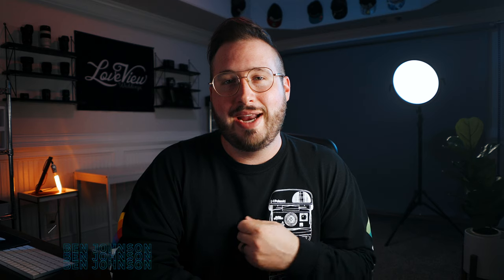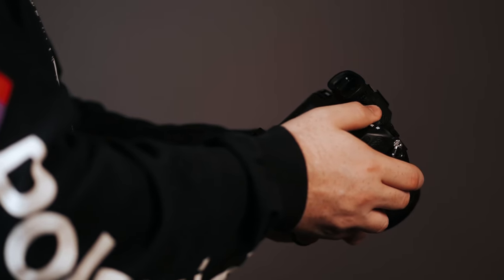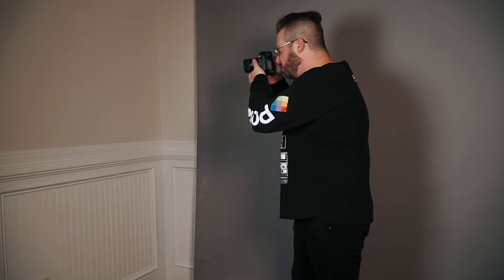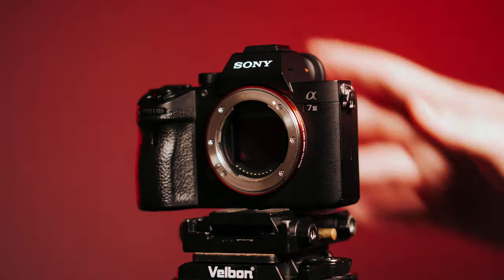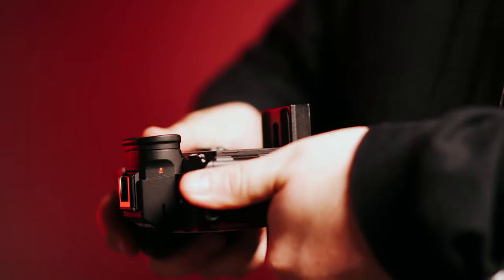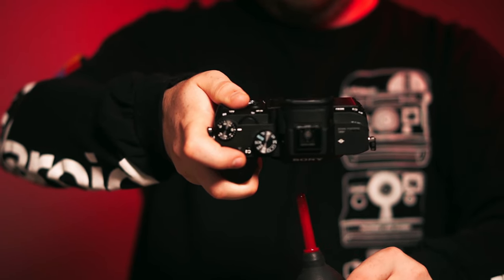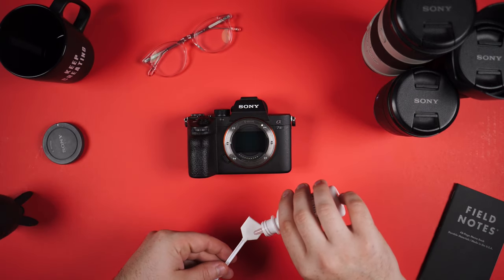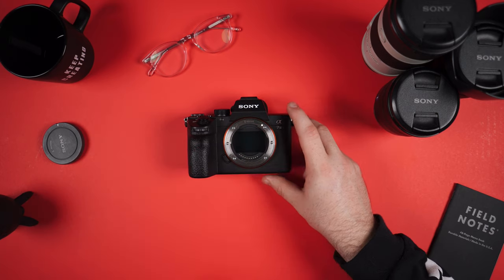Clean your camera sensor SAFELY! - Sony Mirrorless A7iii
Learn how to clean your camera sensor the right way, without damaging it! This applies to mirrorless camera sensors such as the sony A7iii and many others!

Simply follow the steps in the video, and you will have a clean camera sensor in no time! Clean camera gear is always a good idea! Whether you are doing landscape photography, portraits, nature, filmmaking or any type of shooting, having a clean sensor will give you the sharpest results! It doesn't matter if you are shooting on sony, canon, nikon, panasonic, fuji, or any of the big name brands... you'll want to make sure your sensor is clean!

TIMESTAMPS
STEP 1 - 2:20
STEP 2 - 3:03
STEP 3 - 3:57

PRODUCTS MENTIONED
Rocket Air Blaster
Sensor Cleaning Swab (crop sensor)
Sensor Cleaning Swab (full frame)
Sensor Cleaning Solution